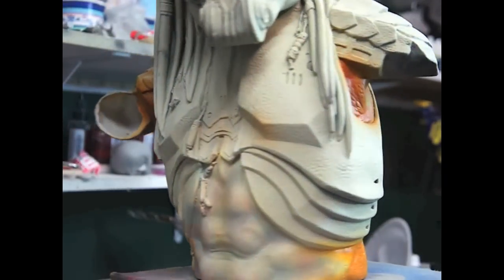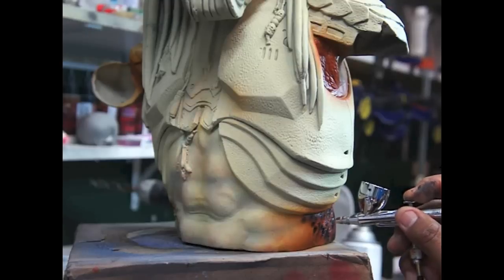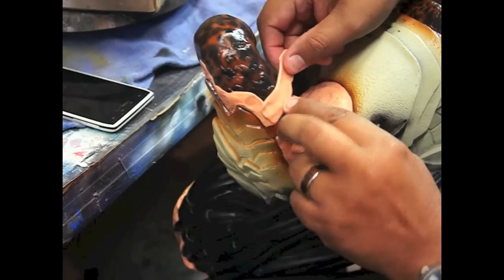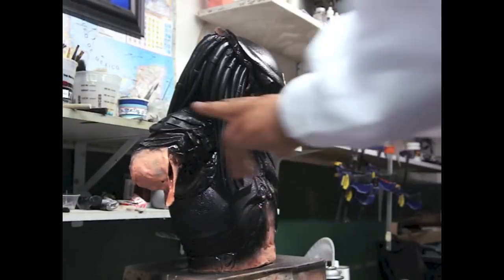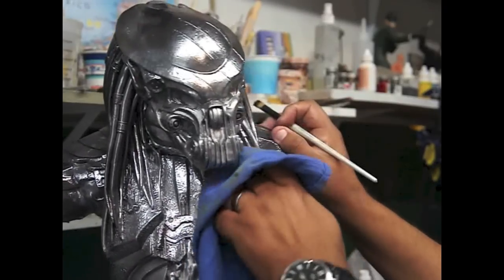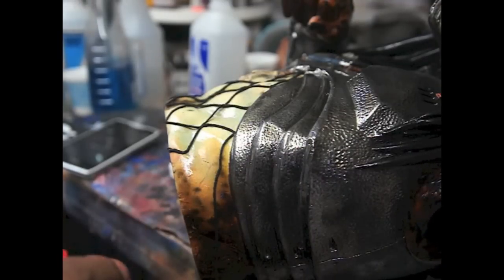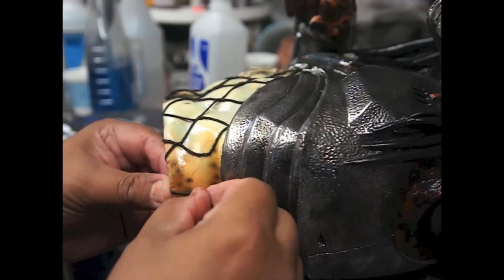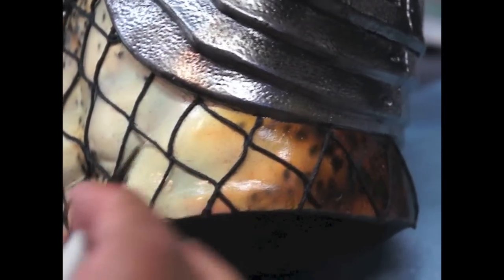PREDATOR CELTIC REPAINT PART TWO FINAL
you can find  this guy on ebay  from phillipines or thailand,  it is  a vinyl kit . lights not included , netting not included